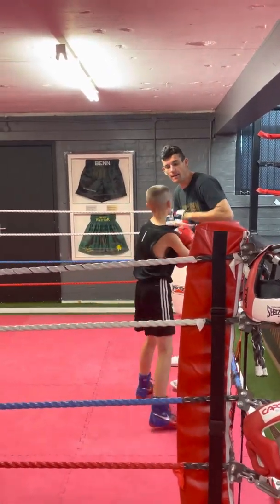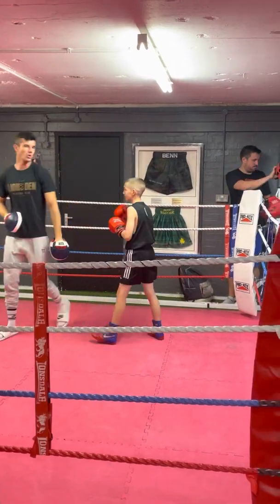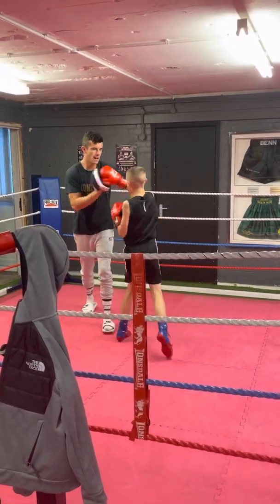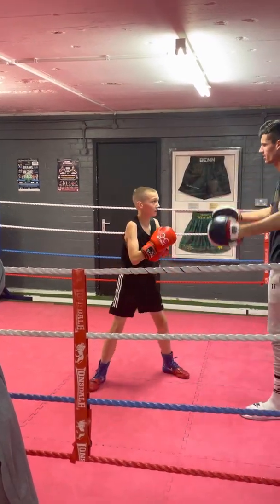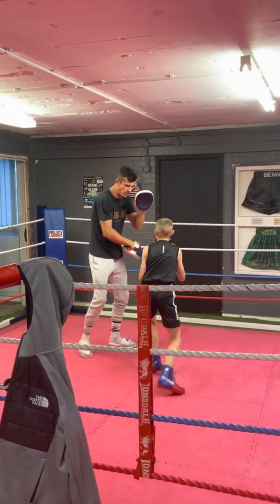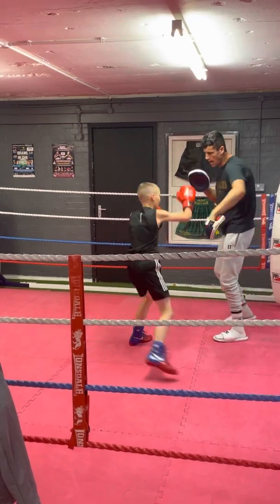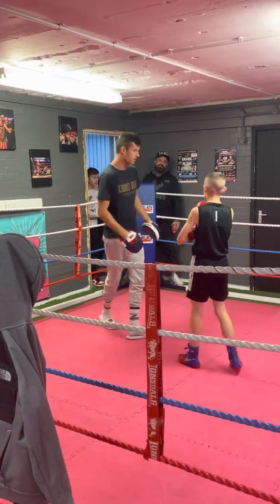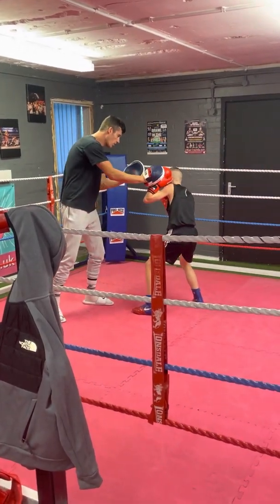One on one part 6